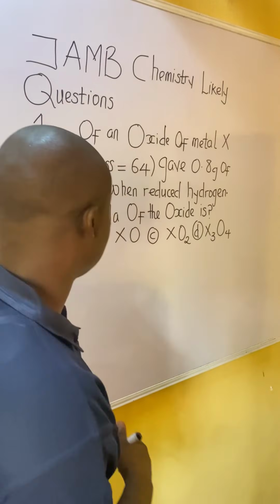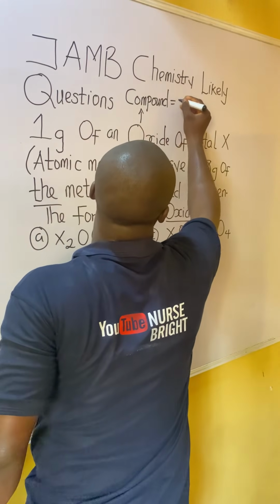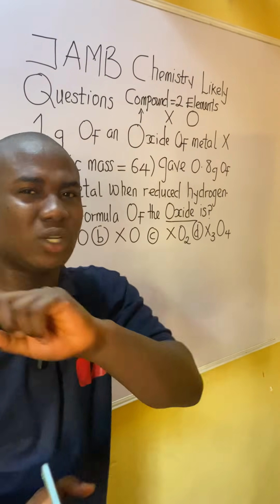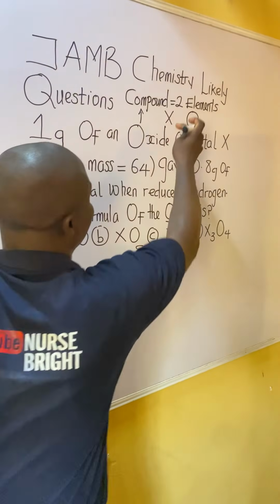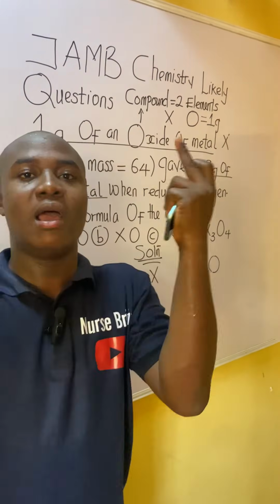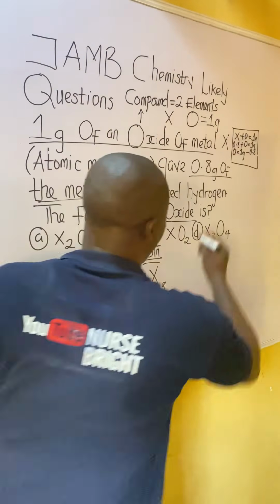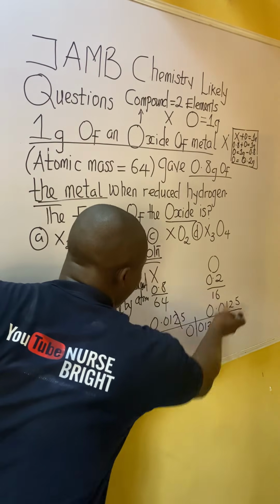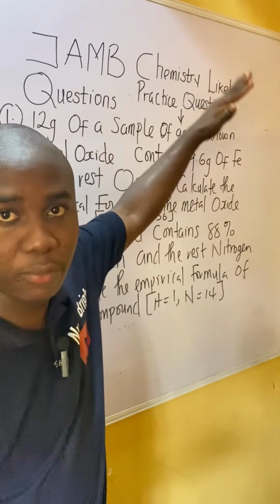2026 JAMB Chemistry Likely Exam Question(Score 90+ in CHEMISTRY)